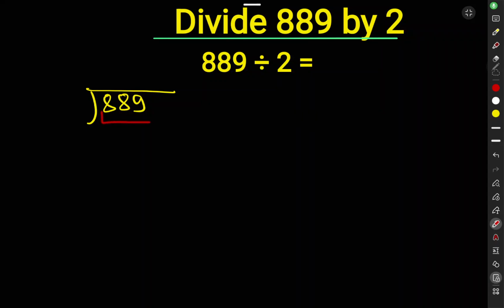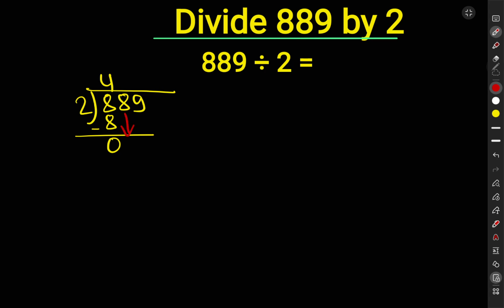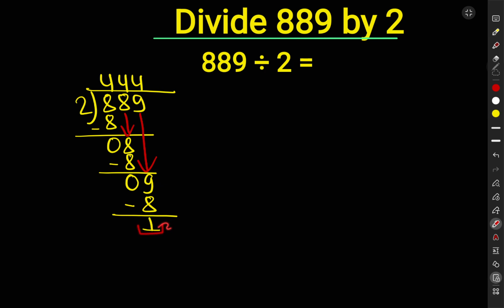889÷2 Divide 889 by 2 - Long division Method